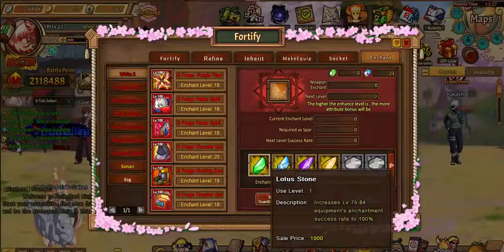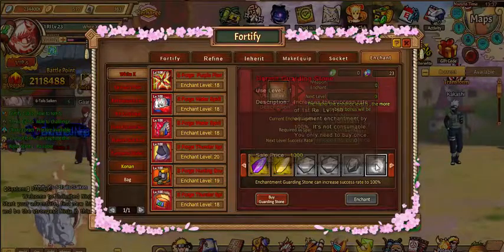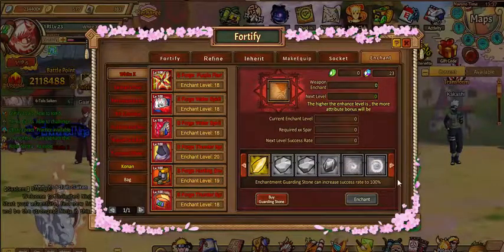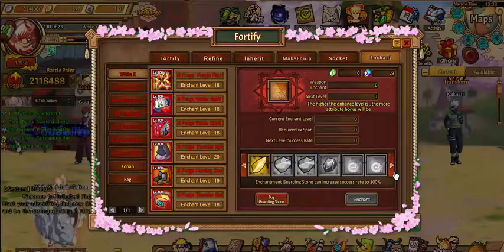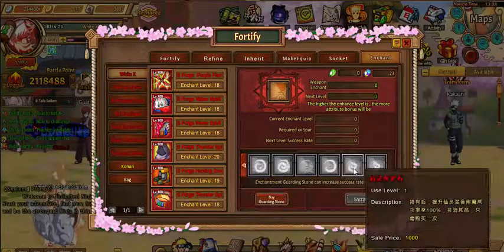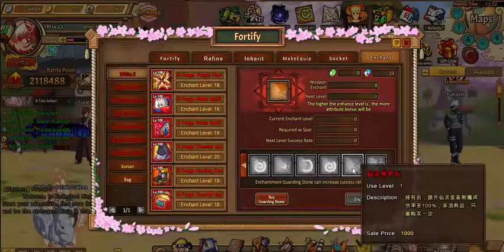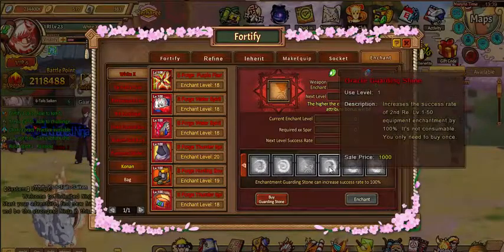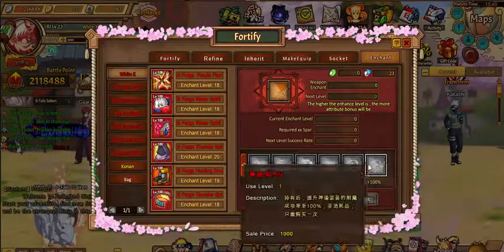Unlimited Ninja Spoilers?